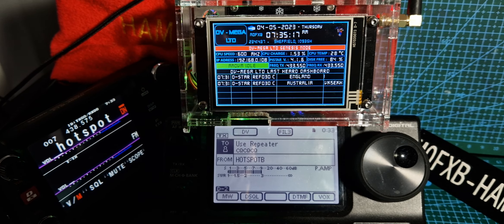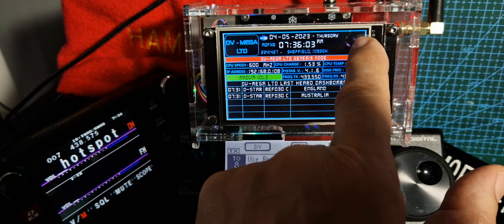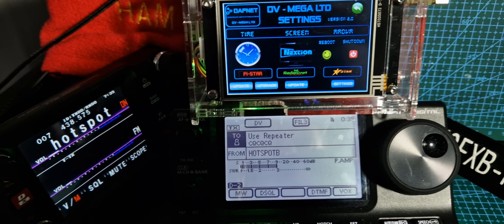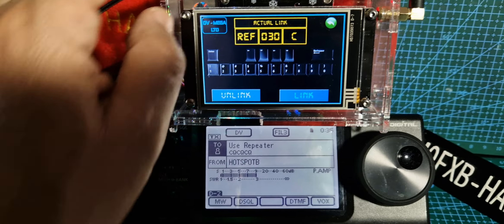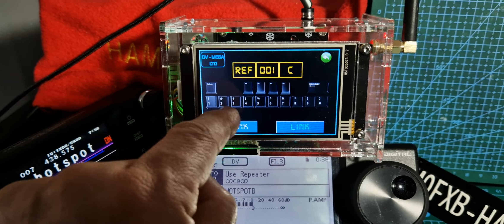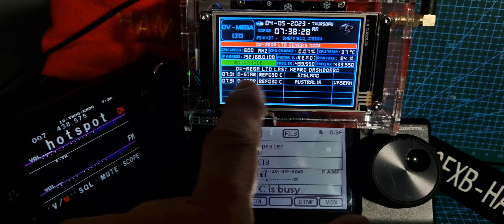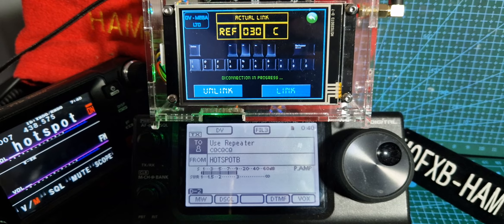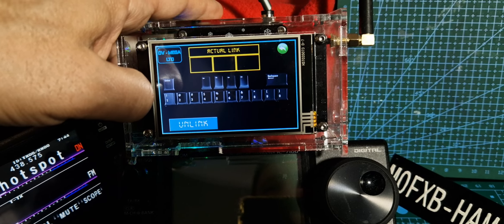DV Mega - Touch Screen MMDVM, ICOM IC-7100